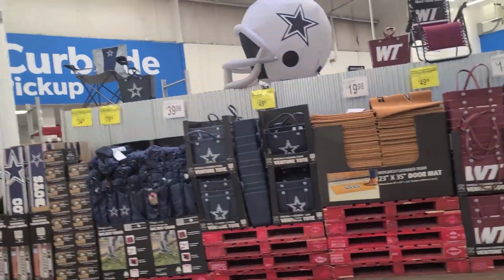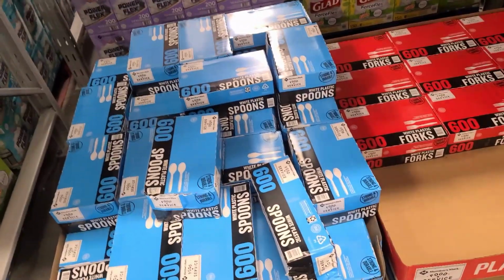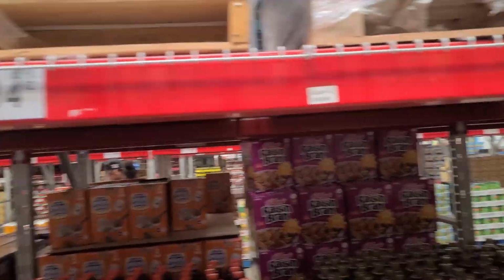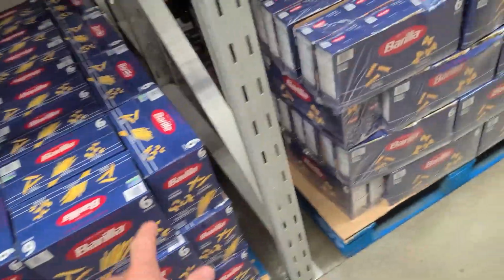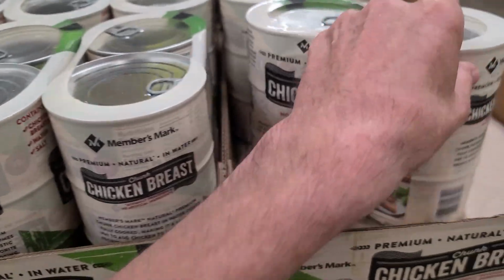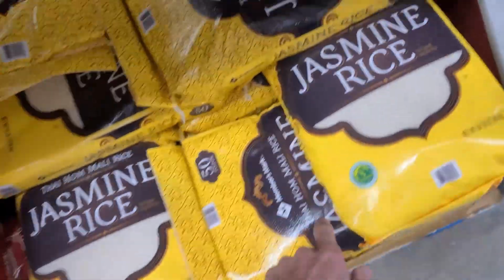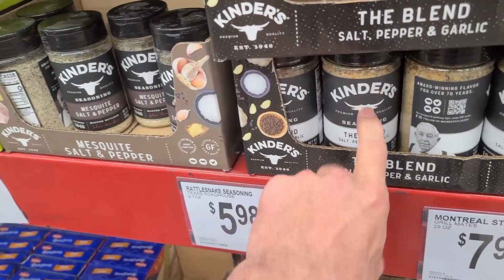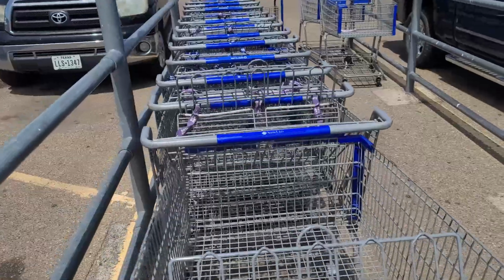I Overloaded My Wife's Car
Here at the BAAM Ranch channel we are all about prepping as it relates to doomsday and Tuesday as well. We don"t want to wait until SHTF to live a good life.  Prepping, survival, TEOFWAWKI, bug out bags, self reliance or any other buzzword you choose to use, our job is to make sure that you can still prepare in a way that allows you to life a good life NOW!

If your are a Canadian prepper, city prepper, off-grid prepper it doesnt matter, the principals are the same.  Its not all about your SHTF loadout, food storage and bug out bag, but also making sure you can be successful and provide for your family today.